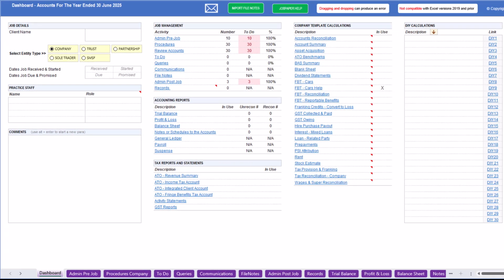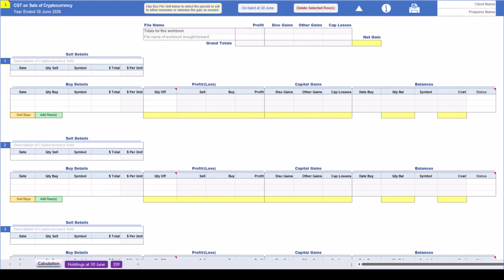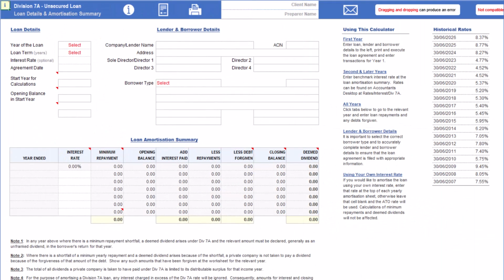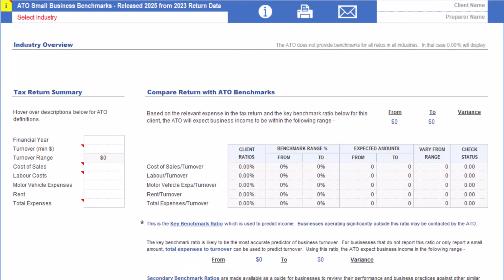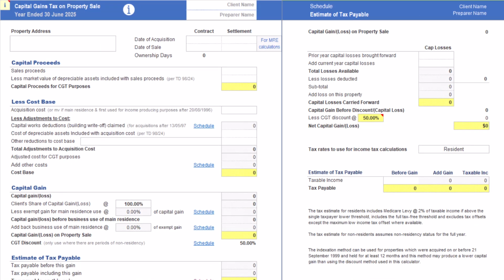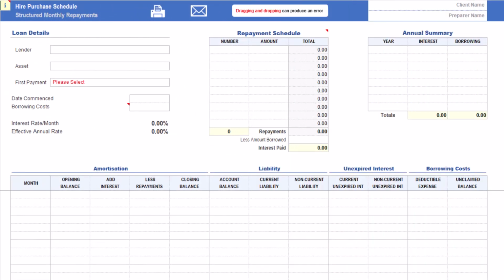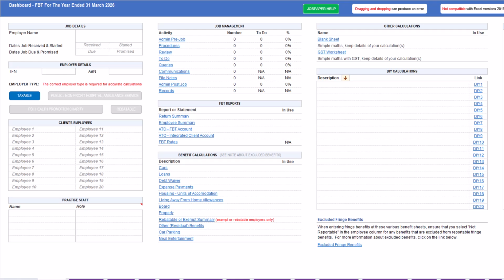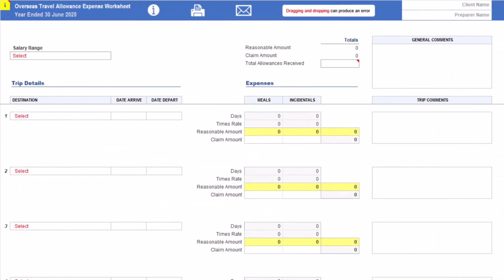How a senior accountant in an Accounting Practice uses Excel Workbooks from Accountants Desktop.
This video describes a day in the life of "Alex", a senior accountant in a medium sized accounting practice, who logs on to Accountants Desktop every morning when she starts work and turns website resources into real results.  Working papers, calculations, forms & more.